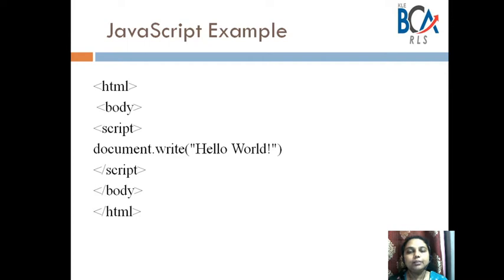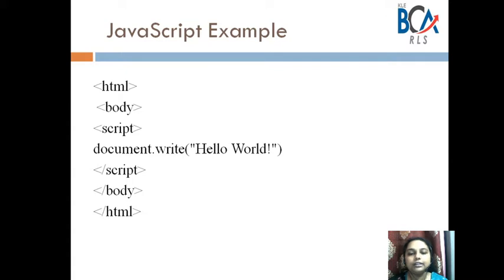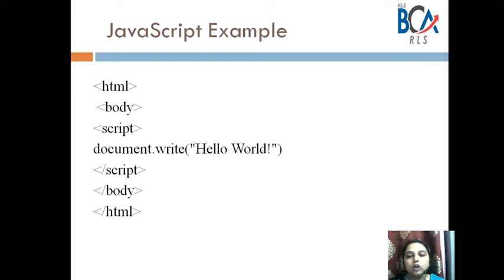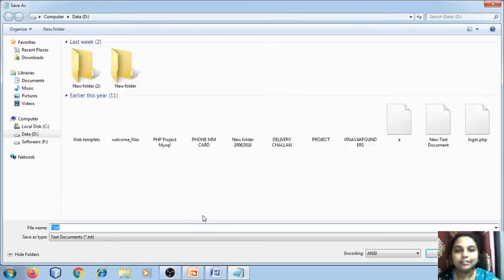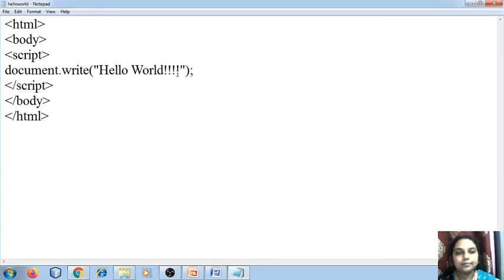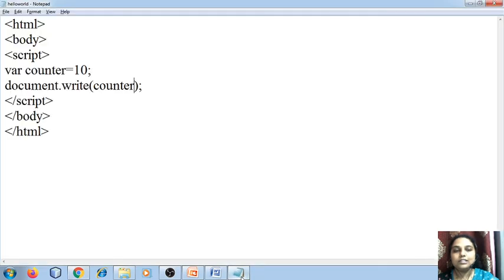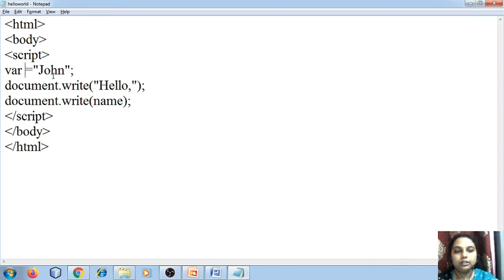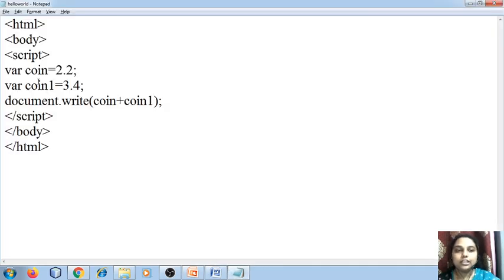Simple Javascript Program